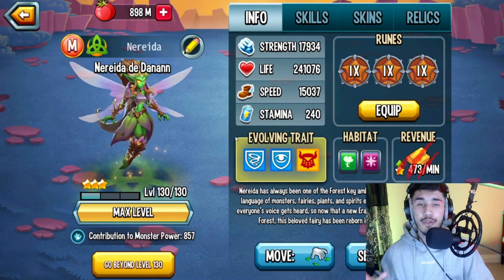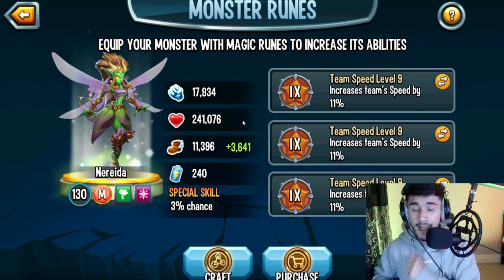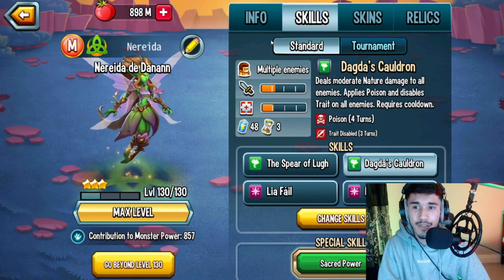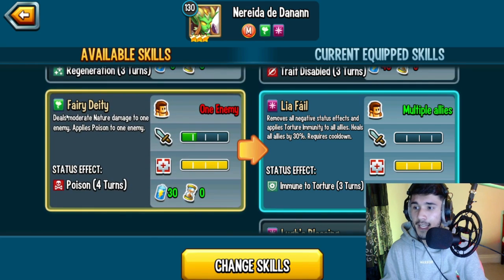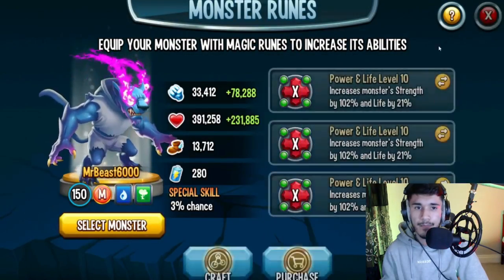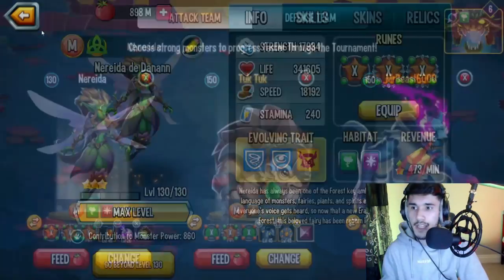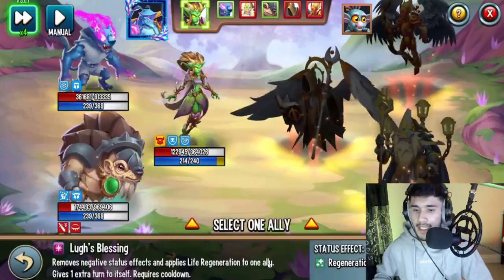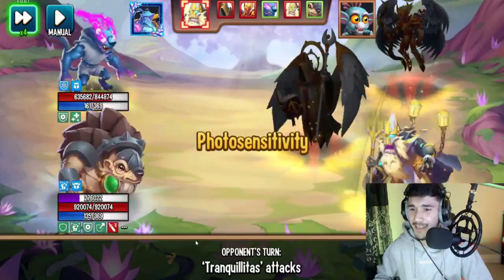Monster Legends: NEREIDA DE DANANN LEVEL 130 - THE BEST MONSTER SO FAR IN THIS ERA! FULL REVIEW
NEREIDA DE DANANN LEVEL 130 RANK 3 | NEREIDA DE DANANN BEST SKILLS AND RUNES | NEREIDA DE DANANN REVIEW GAMEPLAY

⚔️ Monster Legends ⚔️